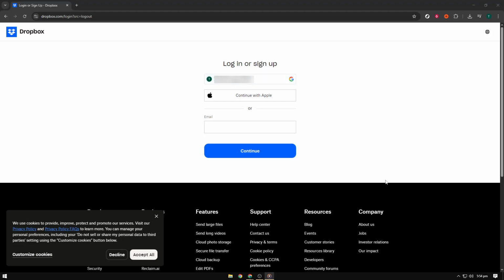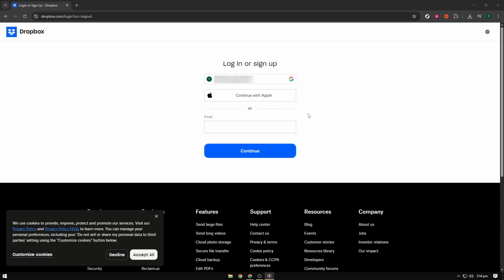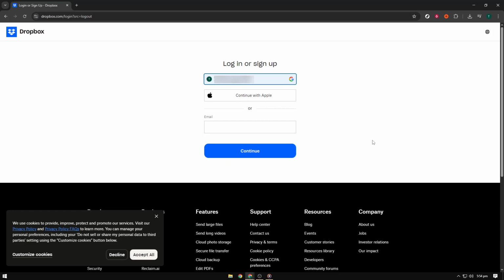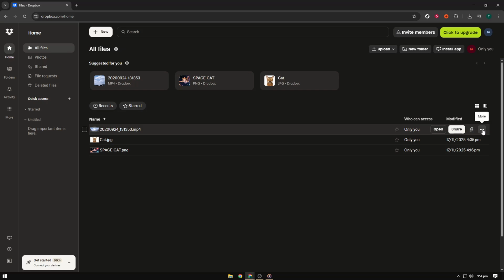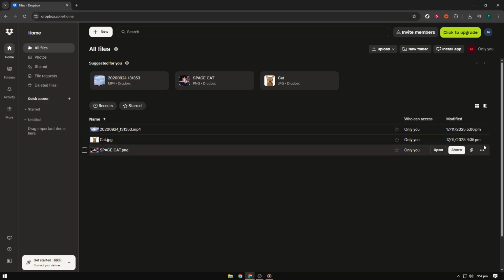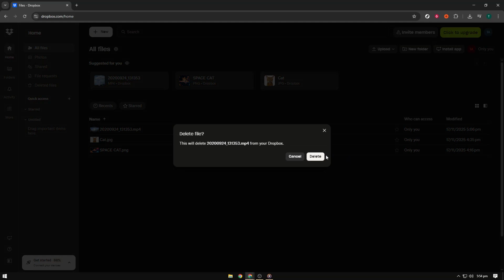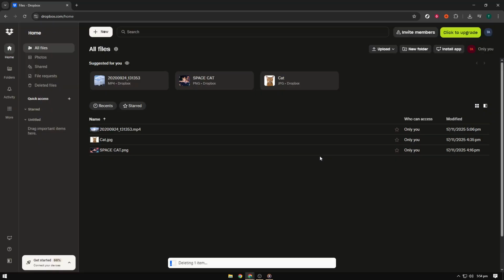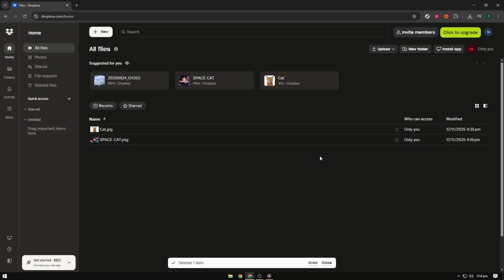How To Delete Regular File In Dropbox (Working 2026)